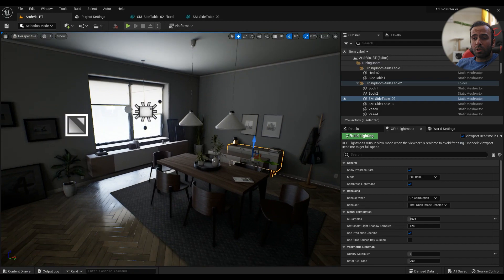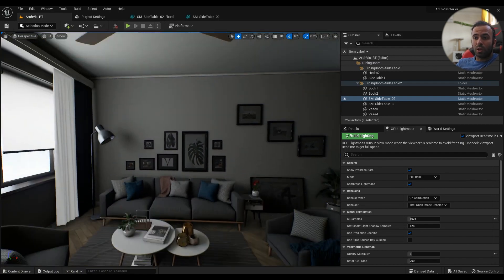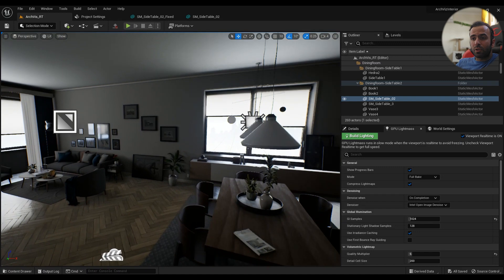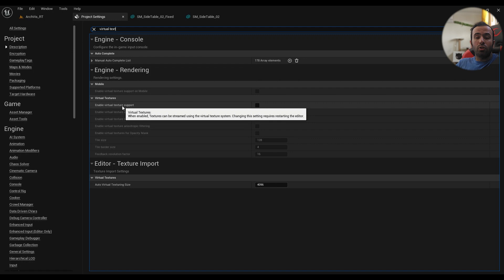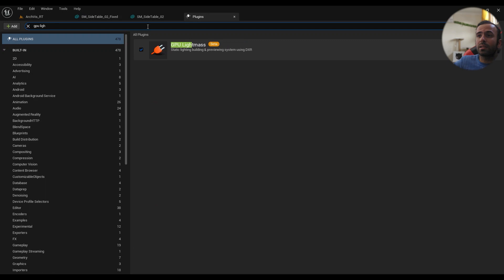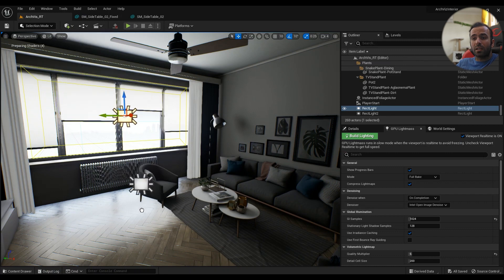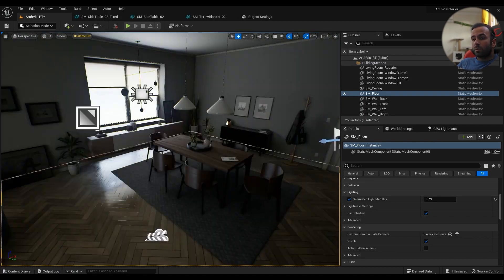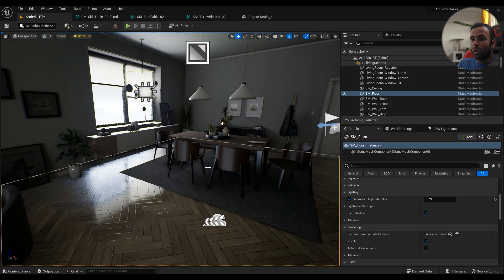Realistic indoor lighting in mobile in UE5 | Archviz project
It's about time we started doing Architecture projects in Mobile with Unreal engine 5. This video is the start of a new series to show you how you can achieve outstanding quality in mobile for indoor environments. This is a video about baking the lighting with GPU lightmass and fixing the lightmap UV and creating a second UV channel if the mesh does not have a valid one.
Content :
00:00 - Intro
00:55 - Sample project
01:10 - Do not use UE5.2
01:40 - Enable ray tracing
02:14 - Switch Unreal engine version
03:01 - Enable GPU lightmass
05:05 - Setting up the lighting
07:03 - Using GPU Lightmass
09:39 - Fixing the mesh UVs and Lightmap resolution
14:40 - Fixing lightmap UVs in blender
21:06 - Disable Ray tracing effects
22:00 - Outro